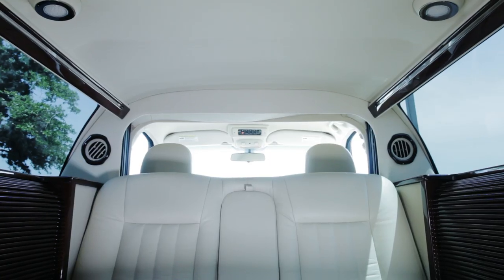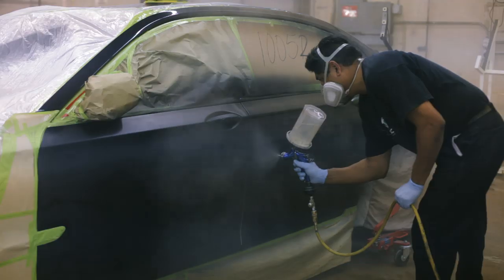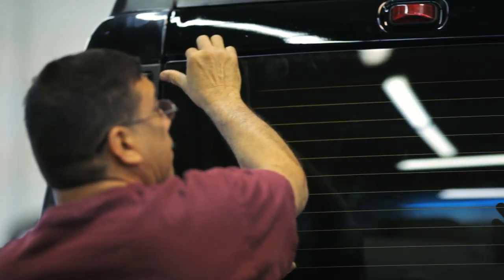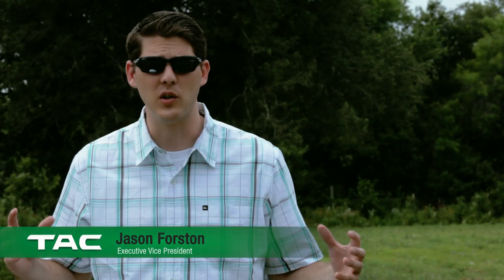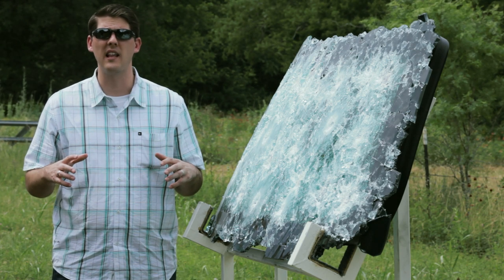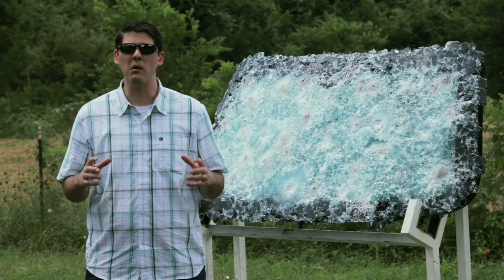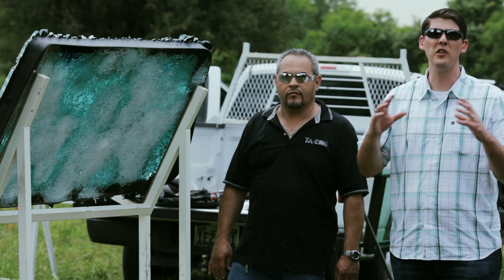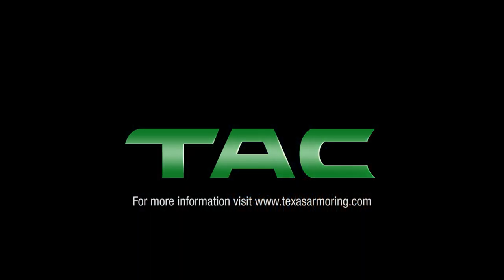Ultra Luxury Custom Interiors, Premium Coaches, and Premium Limousines by Texas Armoring Corporation